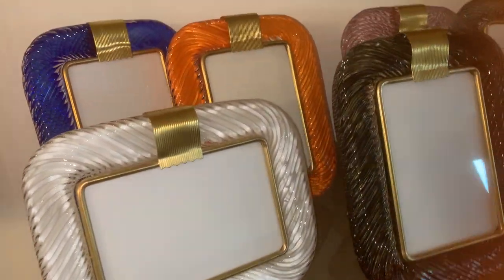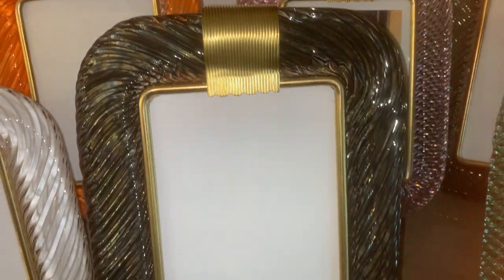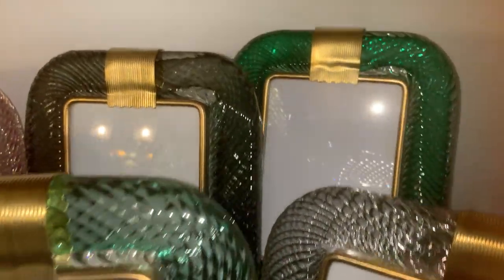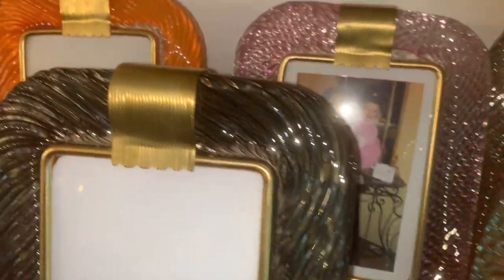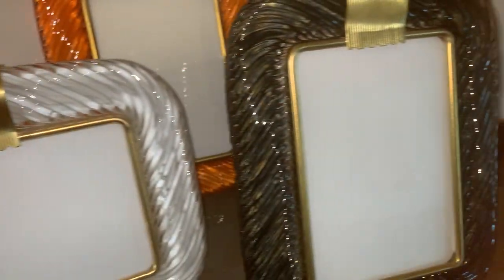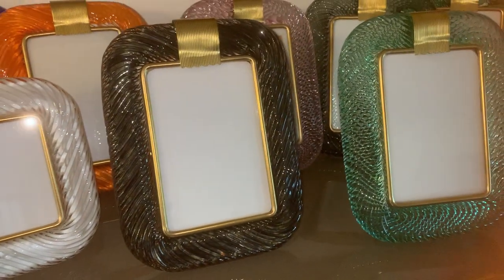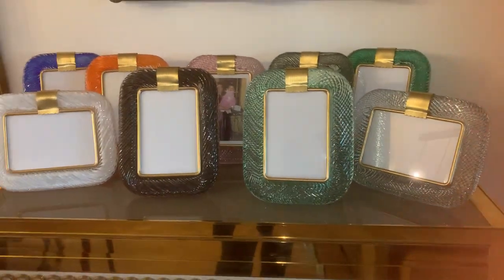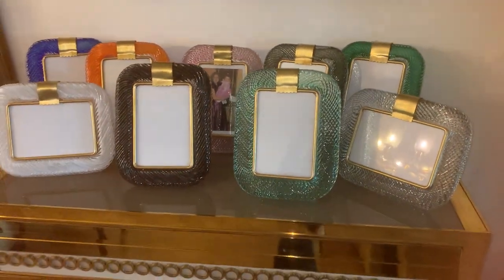2000’s Pink Twisted Murano Glass and Brass Photo Frame by Barovier & Toso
This beautiful vertical photo frame is purely in the vénitien glass manufacturing tradition.The technique uses to get this rich twisted rope effect is called “torciglione” and requires high skilled makers. This photo frame features deep blown Murano glass in a very sweet pink color, overlayed with crystal by Barovier Toso, Murano.It is signed on brass support back. It could match with vintage, classic, art deco, mid century or contemporary interiors and would be perfect to adorn your bookcases , your consoles, your shelves or your chests… This 2000’s pink twisted Murano glass and brass photo frame could be displaid by itself or with more similar frames in other colors. Currently we carry this find of frames in 9 different colors. : aqua marine, vivid orange, electric blue, smoked, clear crystal, milky white, black ,emerald green Please check our inventory. Moreover , it would be a great idea of gift … Picture area : 17,5 cm x 11,5 cm